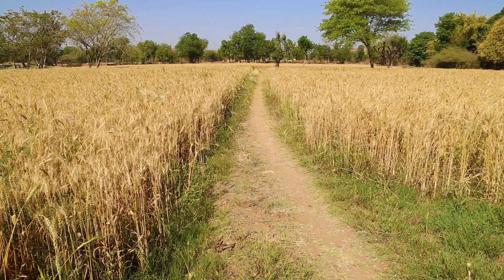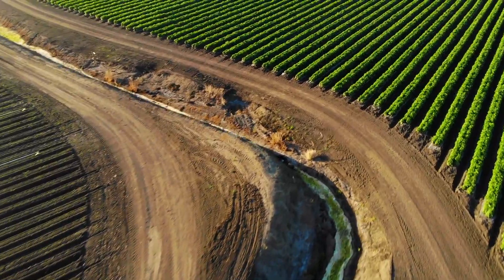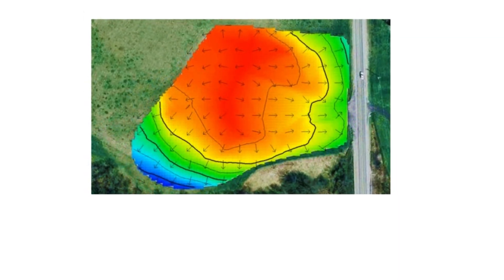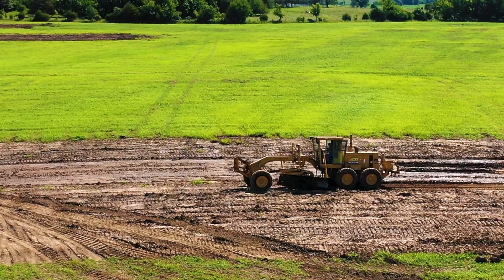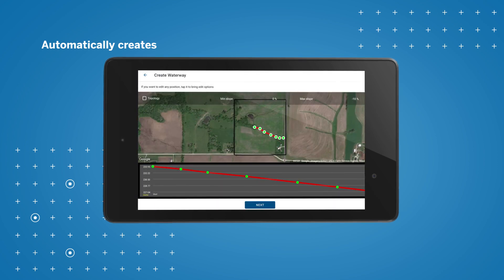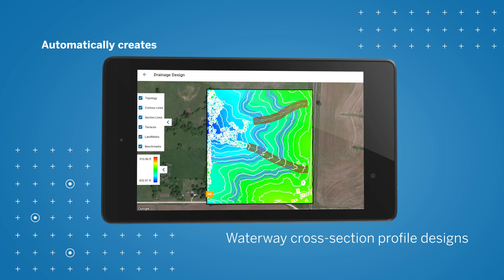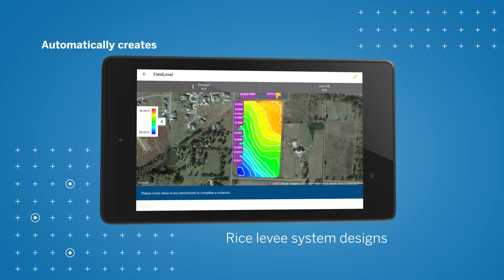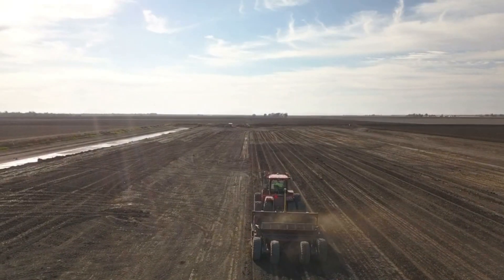WM-Survey II app from Trimble Agriculture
The WM-Survey II™ app from Trimble is the only tool you need to get started with water management activities on the farm. This free-to-download mobile application makes it easy to create basic field surveys for use in water management activities, and automates the creation of terrace and waterway cross-section profile designs as well as auto-creates rice levee designs.

Compatible with any Android phone or tablet (version 9.0 or higher), as well as the GFX-750 display, users can connect any GNSS receiver they own to their device to create topographic maps for use in a variety of surface and subsurface applications.